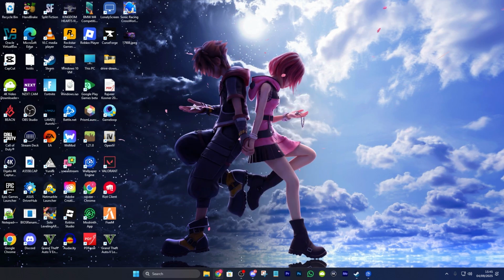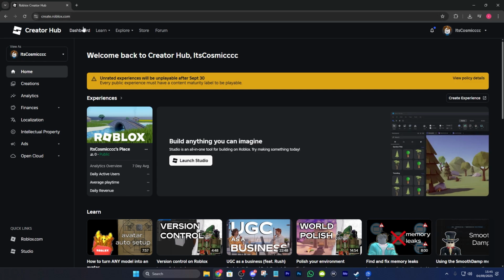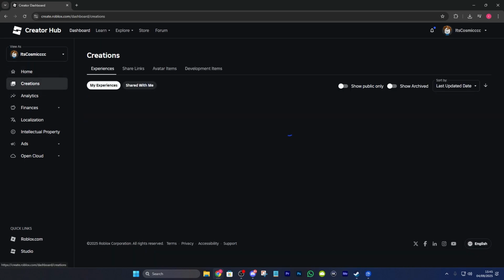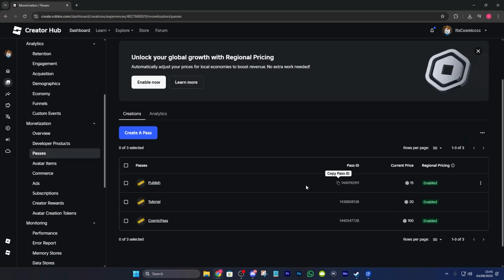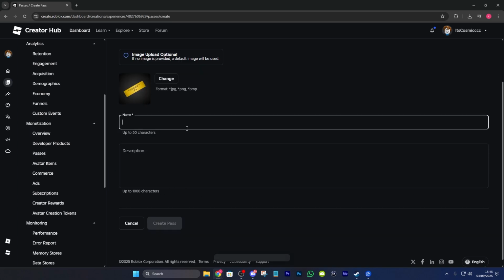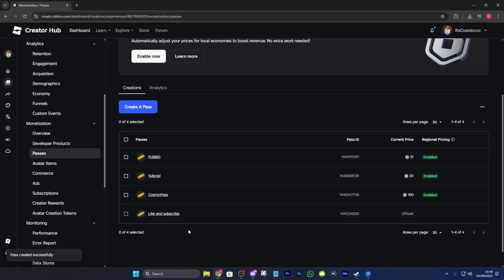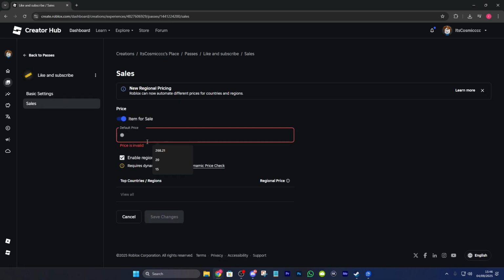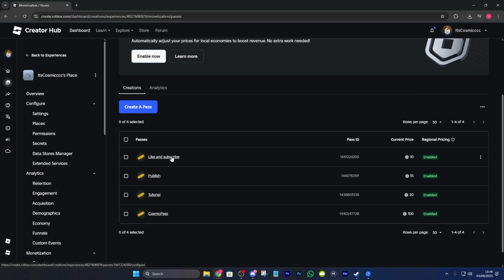How To Make A Gamepass In Roblox - Fastest Guide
How To Make A Gamepass In Roblox, Make A Gamepass In Roblox